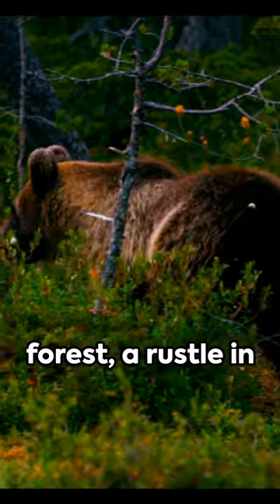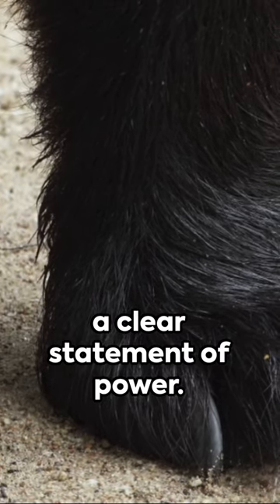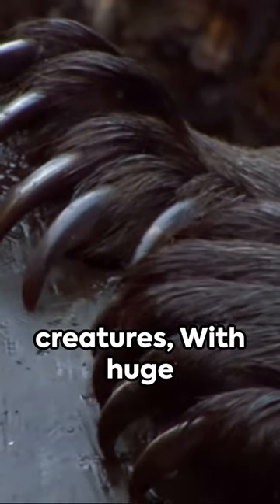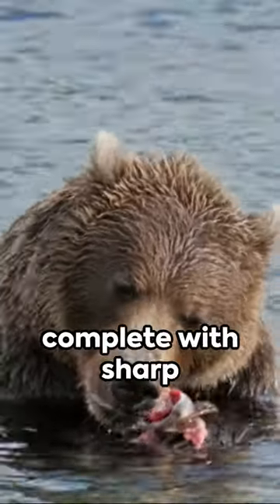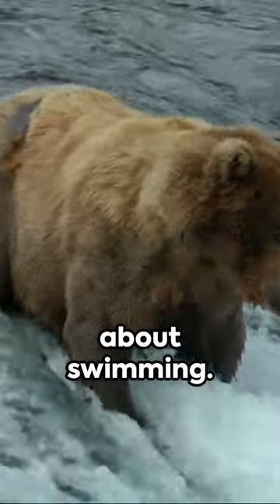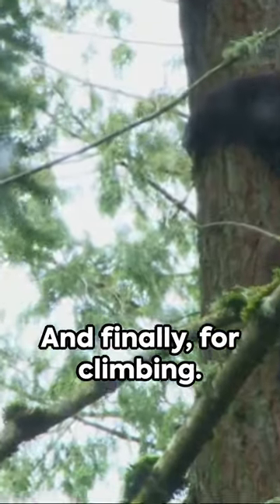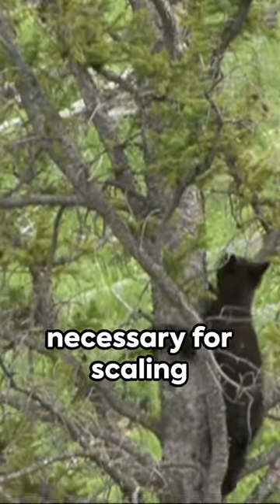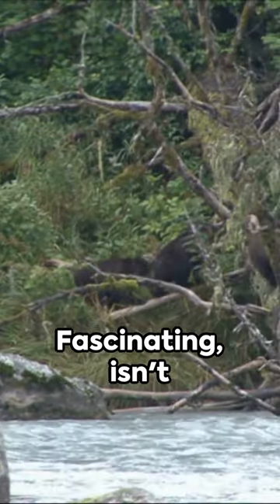Big Paws, Big Claws: Why Bears are Built Huge😮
Imagine sauntering through a dense forest, a rustle in the woods catches your attention. A bear emerges, with its large paws making a clear statement of power. But why so big? The answer lies in their lifestyle. Bet ya didn't know Bears are versatile creatures, With huge paws built for digging a cozy den or grabbing onto some delicious grub. You see, those broad, flat paws, complete with sharp claws? They are perfect for shoveling through dirt and snow. And let's not forget about swimming. Bears are excellent swimmers. Those hefty paws double as paddles, propelling them through water with ease. And finally, for climbing. Yes, bears can climb, and those large paws provide the grip and balance necessary for scaling tree trunks. So, from digging to swimming to climbing, a bear's big paws are essential tools for survival in the wild. Fascinating, isn't it?

[BET YA DIDN'T KNOW TV] Animal, Wildlife and Nature Fun Facts - Disclaimer

Welcome to BET YA DIDN'T KNOW TV animal Fun Facts! Our channel is all about exploring the fascinating world of animals and sharing fun and educational facts. However, it's important to remember that the information provided in our videos is based on research up to September 2022, and the nature of scientific understanding means that new discoveries and updates may have occurred since then.

While we strive for accuracy, the world of animals is vast and ever-changing. Therefore, we encourage our viewers to supplement our content with their own research from reliable and up-to-date sources. We are passionate about animals and their well-being, and any care or conservation information provided in our videos should not replace advice from qualified professionals.

It's important to treat all animals with respect and kindness. Always remember that every animal is an individual, and behaviors can vary. If you're interacting with animals, prioritize safety and follow ethical guidelines.

Thank you for joining us on this exciting journey of animal discovery. Remember to stay curious, ask questions, and continue learning about the incredible creatures we share our planet with!

Sincerely,
The BET YA DIDN'T KNOW TV Team